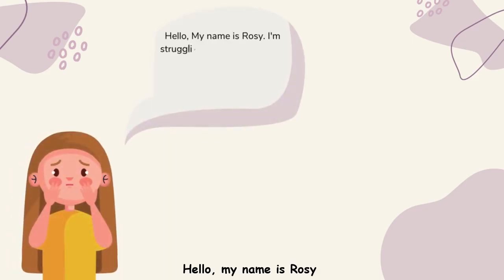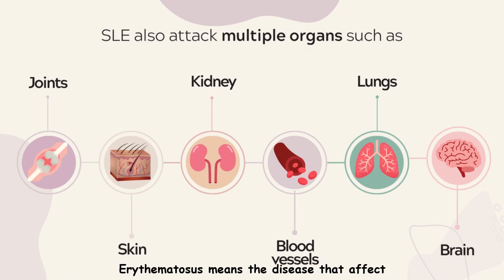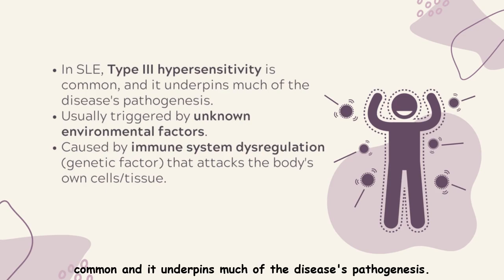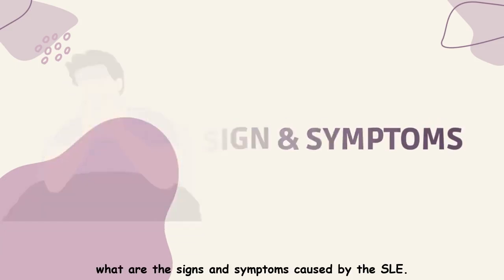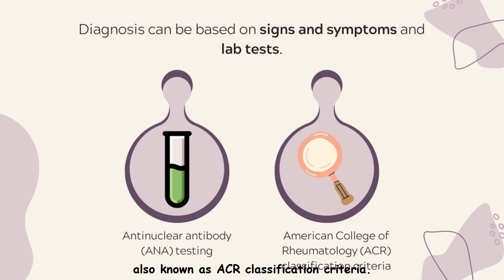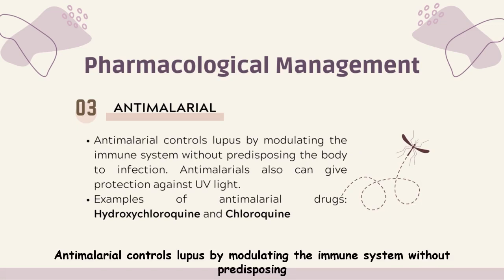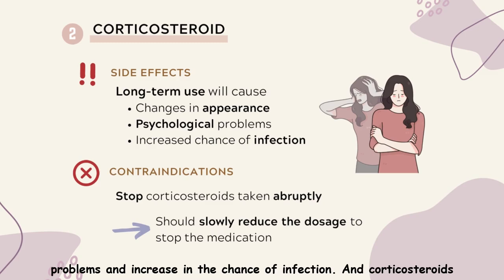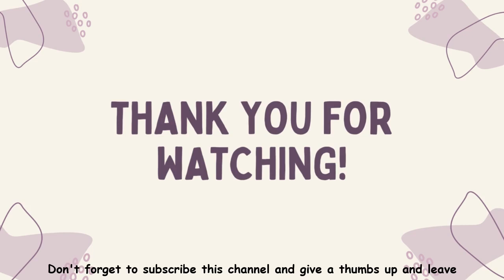Pharmacology & Management of Lupus erythematosus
Producers:
ABILASHINEE A/P GOVINDASAMY
MOHAMAD HARIZ BIN MOHD FAUZI
SHAMIMI IRAWAYU BINTI SAMSUDIN
SITI NURAISYAH BINTI SUHAINI
Wen Kok Ng
YEW HONG SHENG
Faculty of Pharmacy, Universiti Malaya

Jom follows us on:
YouTube: Faculty of Pharmacy UM